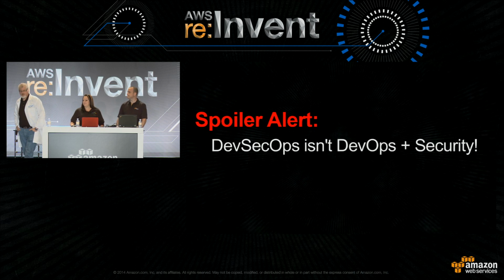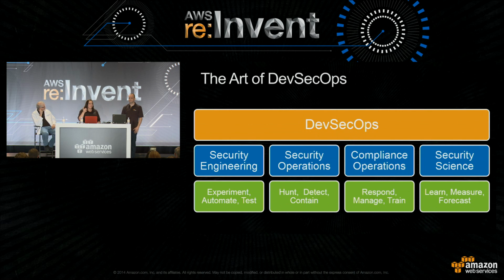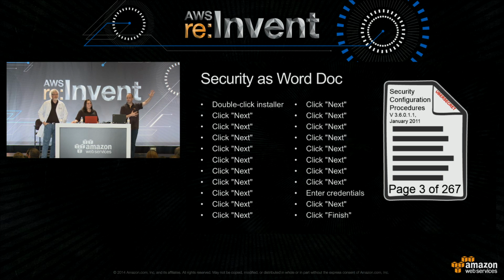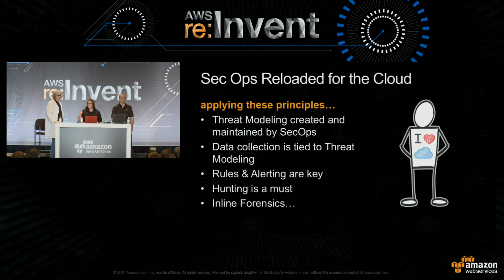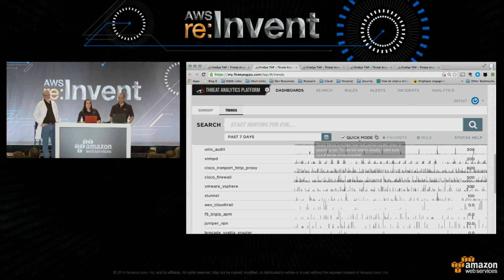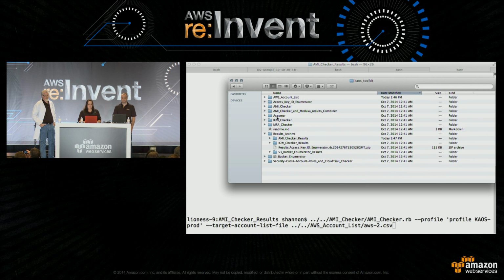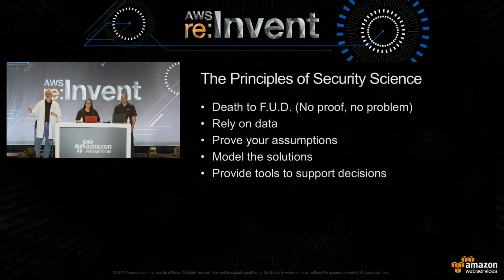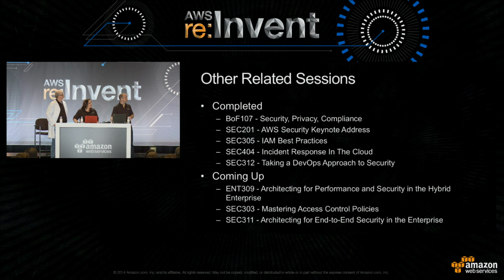AWS re:Invent 2014 | (SEC405) Enterprise Cloud Security via DevSecOps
If you're trying to figure out how to run enterprise applications and services on AWS securely, come join Intuit and the AWS Professional Services team to learn how to embrace a new discipline called DevSecOps. You'll learn more about software-defined security and why we think that DevSecOps helps organizations large and small adopt cloud services at a rapid pace. We'll provide you with links and information to help you get started with creating your own DevSecOps team.